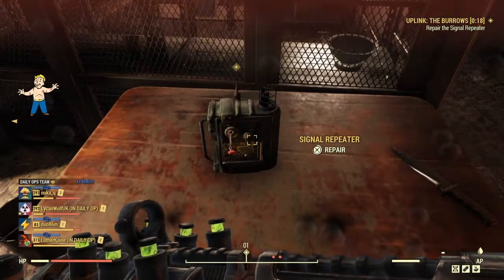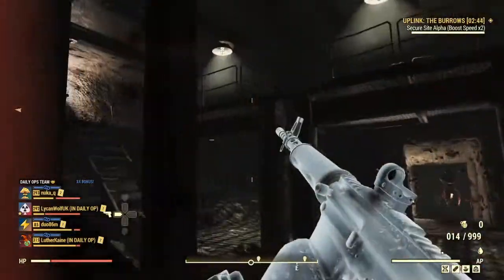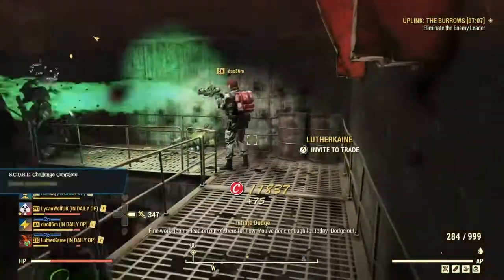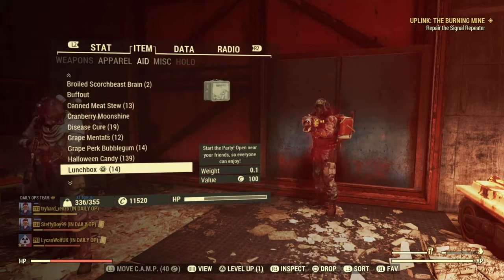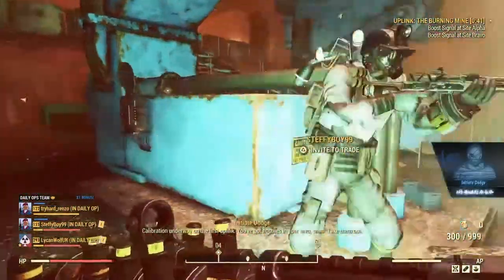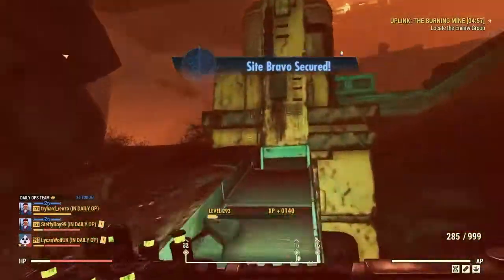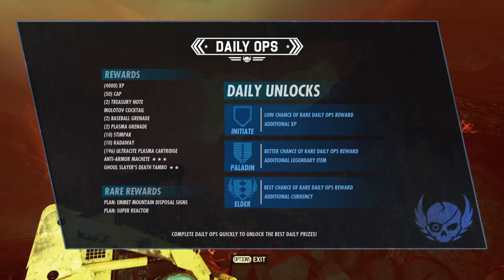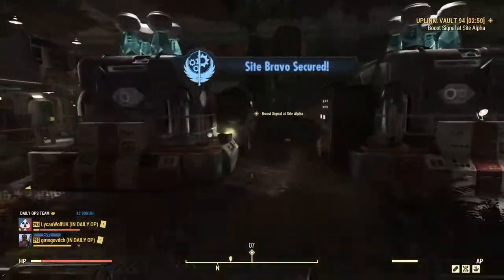DAILY OPS SPEEDRUN STRATS | Fallout 76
This video I go through the more difficult and confusing maps and the path that I took to reach each Uplink - although this may differ from everyone else's this is the best route I've seen so far but requires a few late game items although you can subsitute them or change up the tactic to suit your build and needs